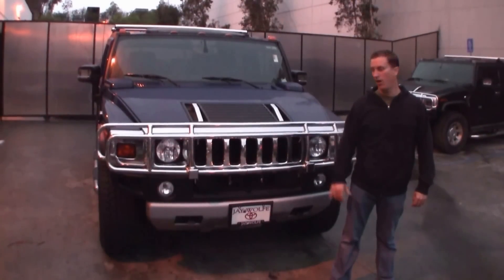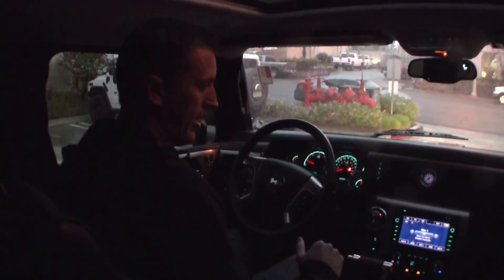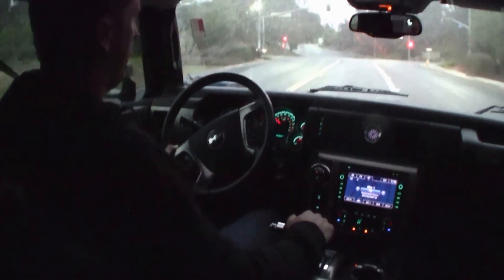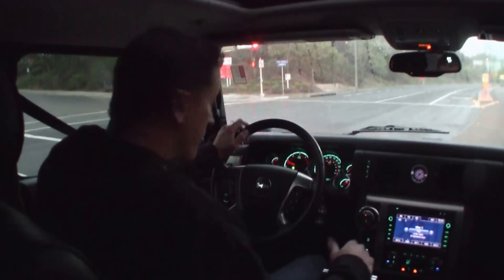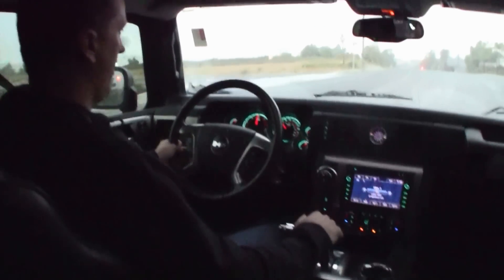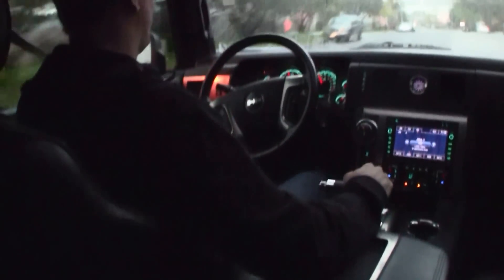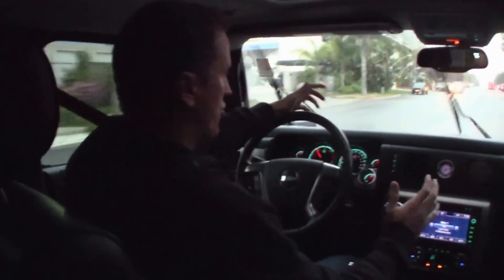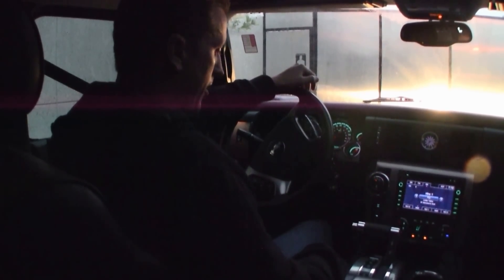Bullet Proof H2 Duramax Diesel Hummer for West Coast Customs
Predator built Duramax Diesel conversion on an H2 Hummer for West Coast Customs. Test drive the H2 with full paddle shifters before it leaves to get armor plated.